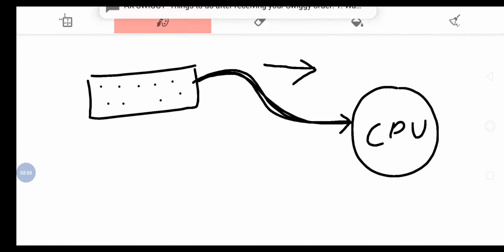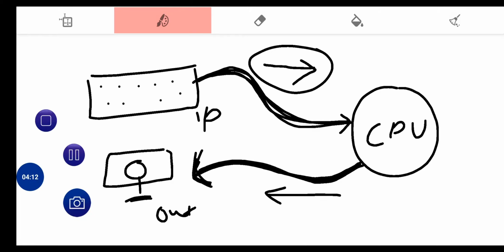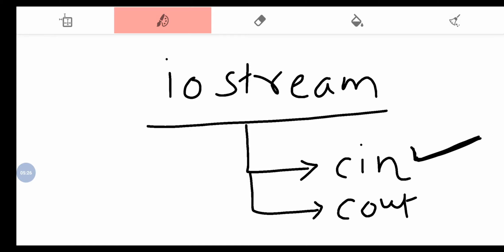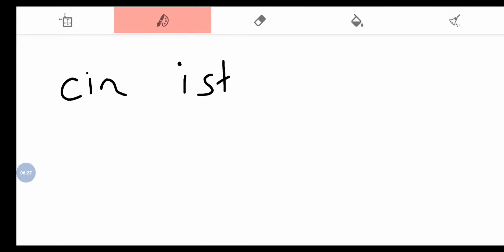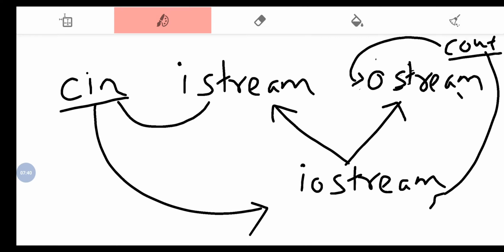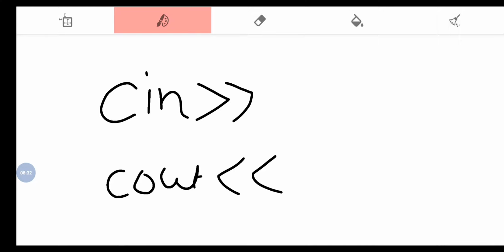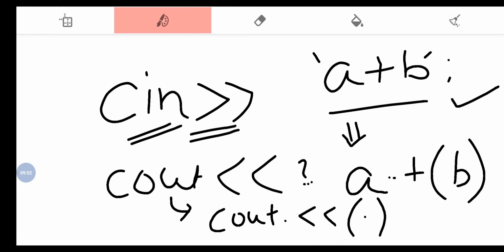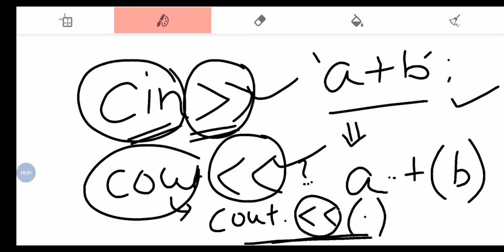C++: Introduction to Stream Classes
Understanding stream classes, upstream, cout and cin better.
This video is a prerequisite video to file handling.